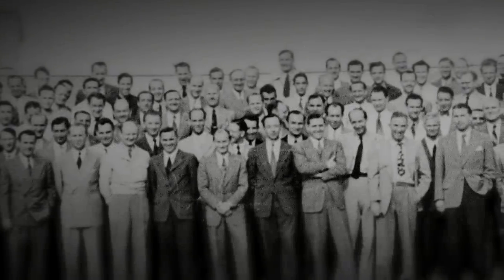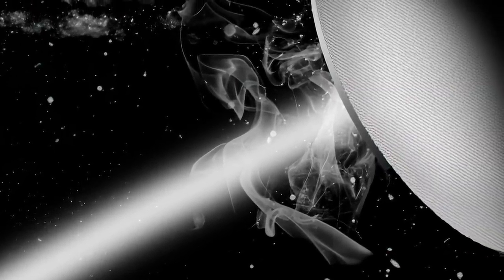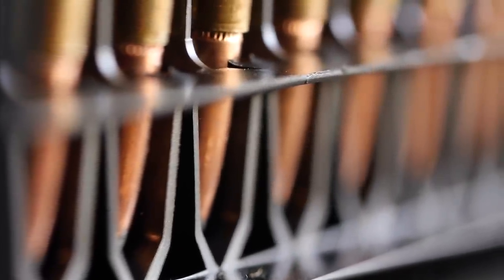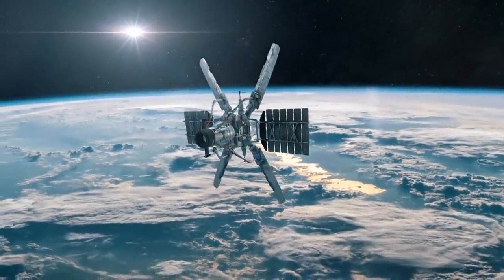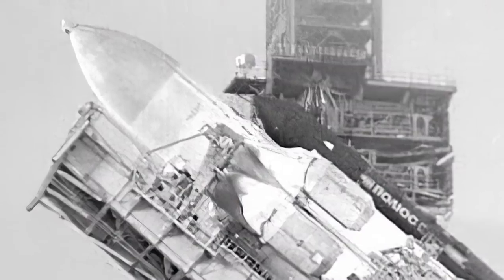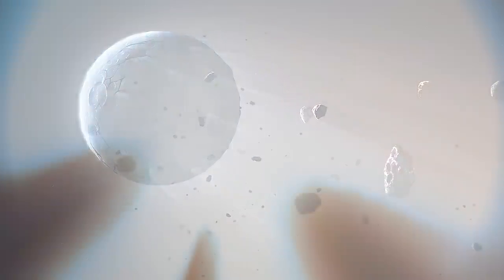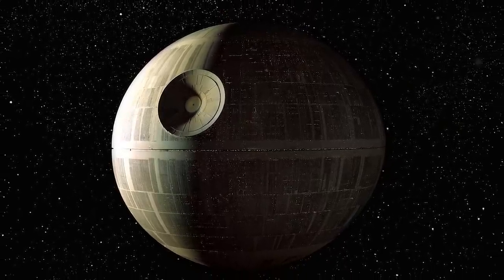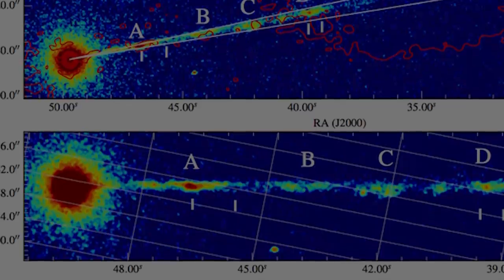5 Space Objects with the Power to Wipe Out Earth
As a response to the American Star Wars program, the Soviet Union urgently prepared a counter-attack program to launch a 1MW orbital laser system. This weapon could potentially target and destroy US satellites, rendering any possible Star Wars weapon obsolete.

The spacecraft became known as Polyus-Skif. Polyus is Russian for pole, as in the extremity of an axis of a sphere. The word Skif refers to the Scythians, an ancient tribe of warriors in Asia, and the European equivalent of a barbarian.

The project was born after Soviet scientists mentioned the US space shuttle made no economic sense and posed the theory that it could be hiding a weapon ready to take out Moscow at any given time.

To counter this imaginary threat, the project, nicknamed the Red Death Star, was rushed into the development phase using spare parts from the Mir-2 space station project. At 121 feet long, over 13 feet in diameter, and 80 tons, the USSR masqueraded the massive weapon as a space station program.

According to Yuri Kornilov, Chief Designer of the Salyut Design Bureau, Mikhail Gorbachev visited the Cosmodrome shortly before its launch. The leader of the Soviet Union explicitly forbade the testing of the Polyu's in-orbit capabilities.

Gorbachev was worried that the Westerners would mistake this activity as a formal attempt of placing a weapon in space. Such action would have contradicted the USSR's previous statements on their peaceful intentions as part of the Outer Space treaty.

The Polyus never made it to space. It was launched May 15, 1987, from the Baikonur Cosmodrome Site 250 but failed to reach orbit.

The Polyus' payload was launched upside down for technical reasons and was supposed to separate from the launching device, rotate 180 degrees in yaw, then 90 degrees in roll and then fire its engine to complete its boost to orbit.

However, after a successful separation, the Polyus rotated a full 360 degrees instead of the planned 180. When its engine fired, it slowed down and ended up burned up in the atmosphere just over the South Pacific Ocean.

This massive failure was attributed to a faulty inertial guidance system that had not been rigorously tested due to the rushed production schedule. The project was abandoned instantly.

After its cancellation, the Polyus' scraps were reused in other USSR space projects, such as the Kvant-2, Kristall, Spektr, and Priroda Mir modules.